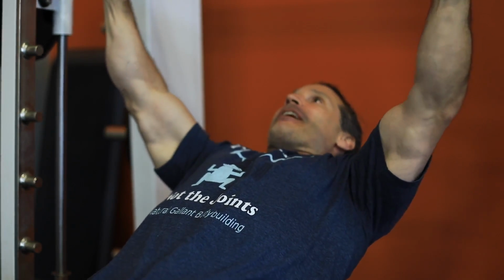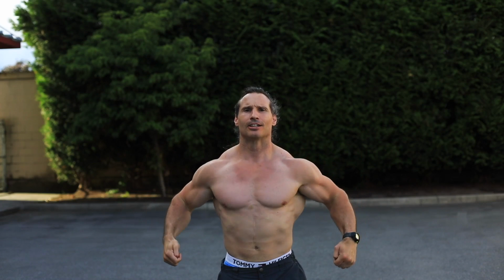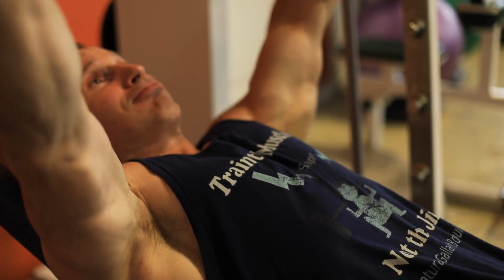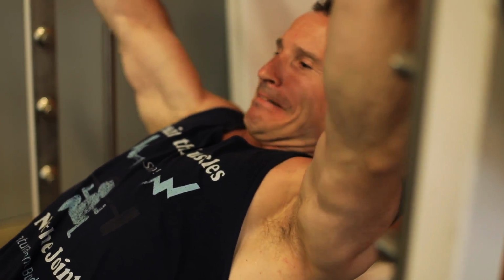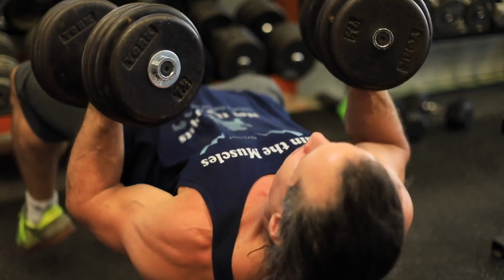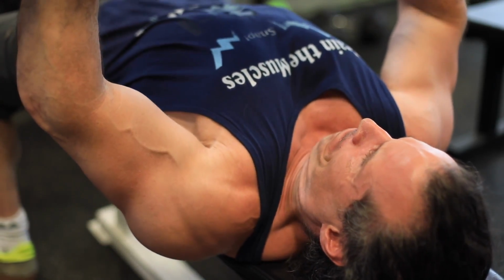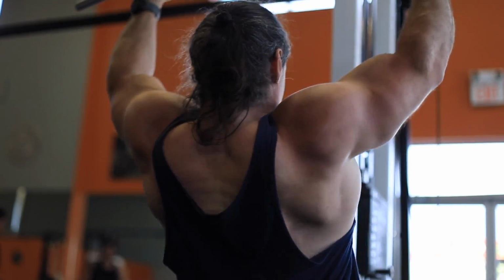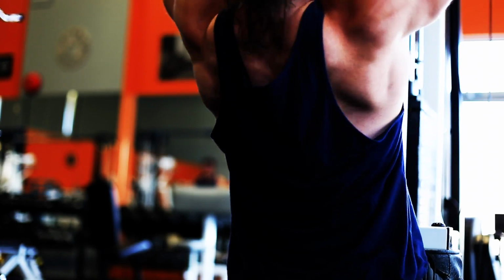Using Subtle Techniques to Grow Muscle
Using Subtle Techniques to Grow Muscle. A lot of people use an exercise in just ONE way, but is that the only way to perform an exercise. Is there only one right way and the wrong way? I don't think so. Each exercise can be catered to hit certain muscle groups and sometimes all it takes is a subtle twist of the wrist, a rotation of the hip, a different positioning of the chest or sternum, or a subtle change in grip and all of a sudden an exercise can change from hitting one muscle to blasting another one entirely. Paying attention to the subtleties is the difference between an amateur and a veteran, so if you're not getting the results you want from an exercise, perhaps a slight change in technique is in order.

The SHOES I LIKE TO TRAIN LEGS IN:

EQUIPMENT USED TO MAKE MY VIDEOS:

Canon 70D DSLR Camera:

Sigma 1.4 35mm Lens:

Rode Video Mic Pro:

Sennheiser G3 lavalier wireless microphone:

Canon 16-35mm 2.8 lens: